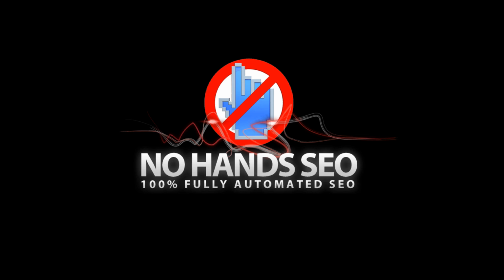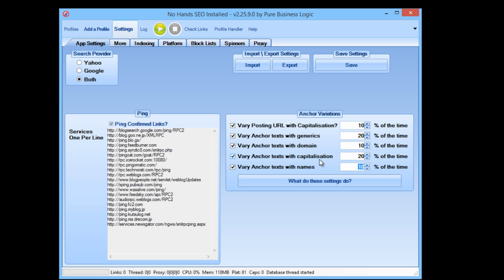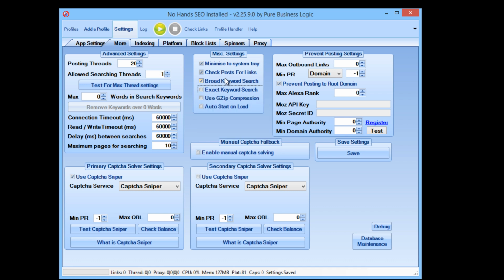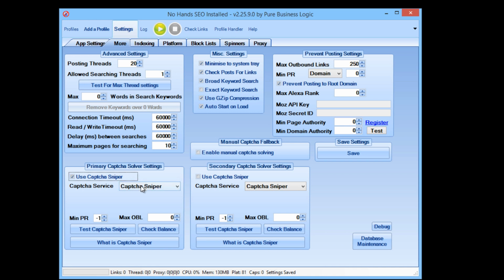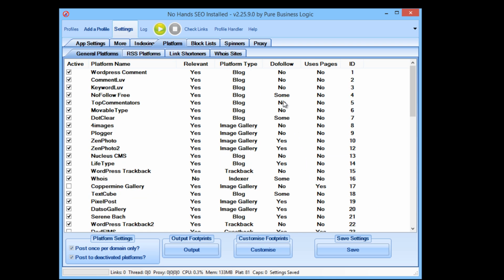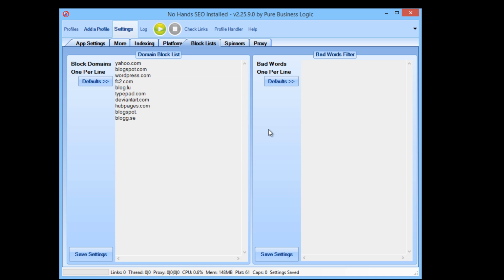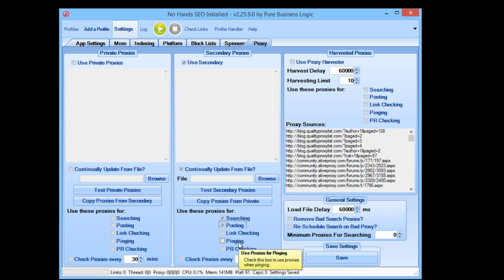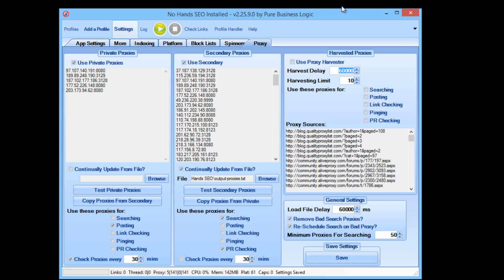No Hands SEO Settings May 2014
Latest Settings guide for No Hands SEO May 2014, see below for shortcut links to specific tabs:
App Setting:  1:00
More Settings: 12:12
Indexing: 35:17
Platform: 39:04
    General Platforms: 39:04
    RSS Platforms: 48:02
    Link Shorteners: 48:28
    Whois Sites: 49:00
Block Lists: 50:03
Spinners: 53:49
Proxy: 56:16